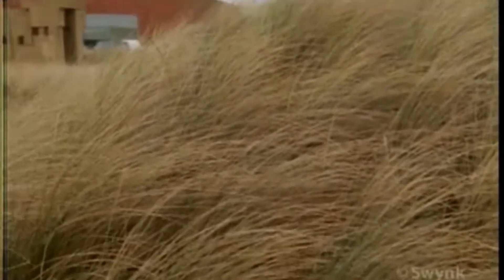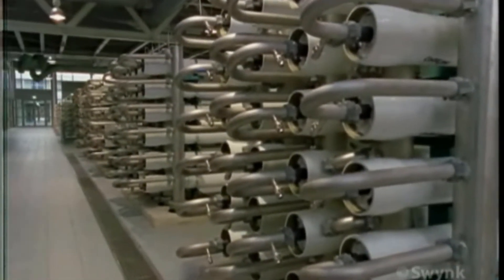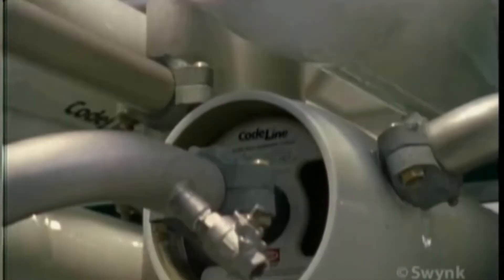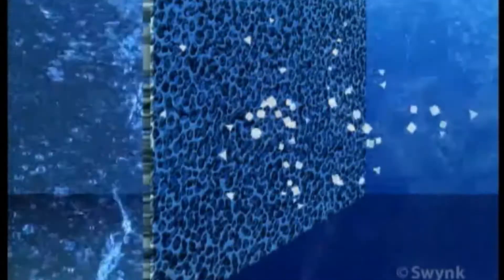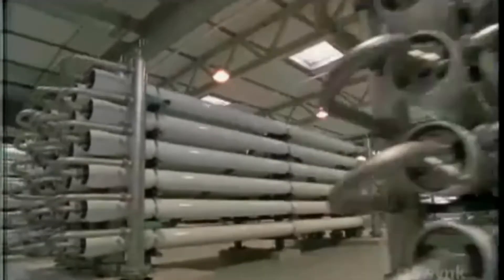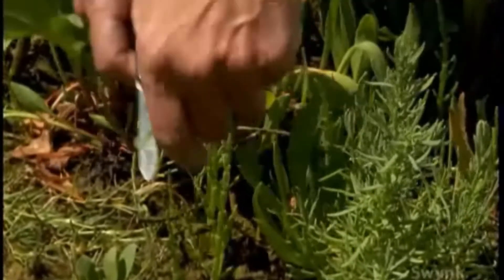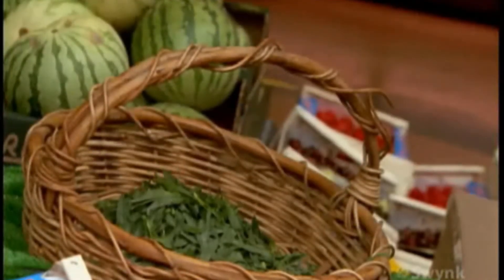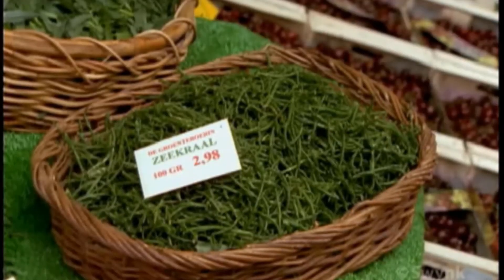DESALINATION TECHNOLOGY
Desalination is a process that takes away mineral components from saline water. More generally, desalination refers to the removal of salts and minerals from a target substance, as in soil desalination, which is an issue for agriculture.
The original video was compiled by IHE Delft The Netherland